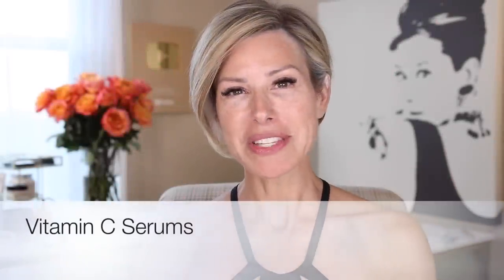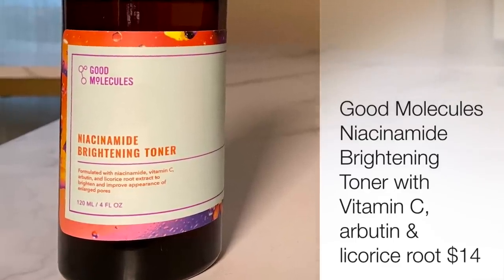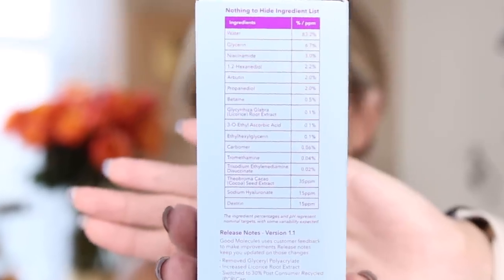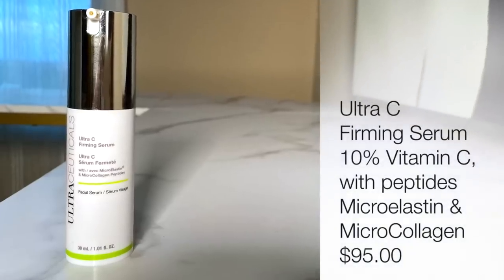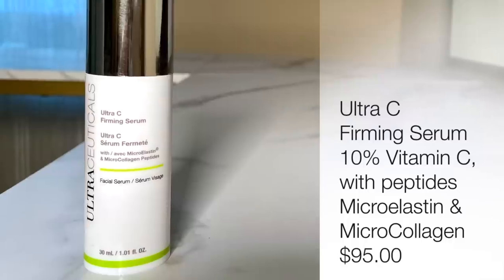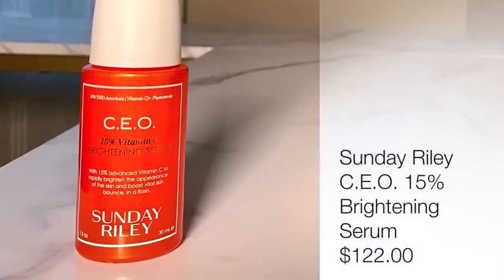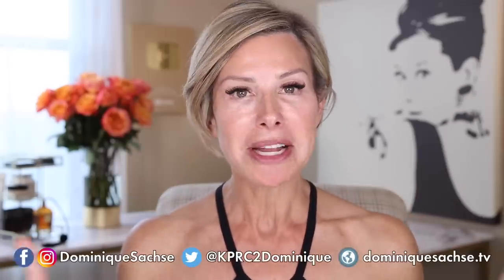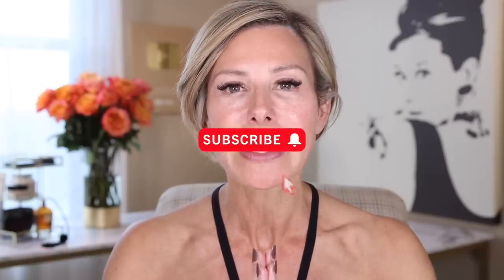The BEST 5 Vitamin C Serums at All Price Points | Dominique Sachse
Vitamin C can be a game-changer in your skincare routine!  Not only does it provide amazing anti-aging properties, but it also helps to remove discoloration for an even, glowing complexion. I’m sharing my top 5 Vitamin C Serums with you guaranteed to fit within any budget!

Chapters:
[00:00] Intro
[00:15] Benefits of Vitamin C for skincare
[00:59] The best vitamin C serums
[01:15] Good Molecules Niacinamide Brightening Toner
[02:14] Womaness Fountain of Glow Vitamin C Facial Serum
[03:29] Drunk Elephant C-Firma Fresh Day Serum
[05:30] Ultraceuticals Ultra C Firming Serum
[06:44] Sunday Riley CEO Brightening Serum
[07:44] How to use vitamin C in your skincare routine
[08:33] Can you layer vitamin C with retinols?

You can pre-order a copy of my new book LIFE MAKEOVER - Embrace The Bold, Beautiful, & Blessed YOU